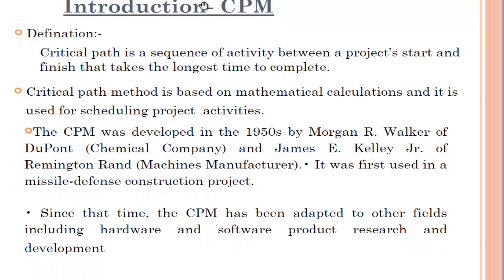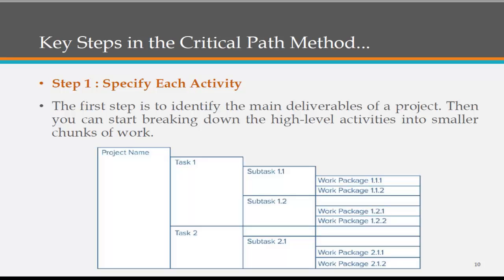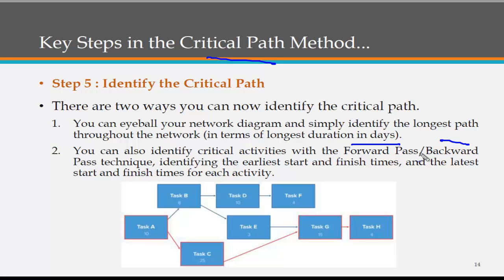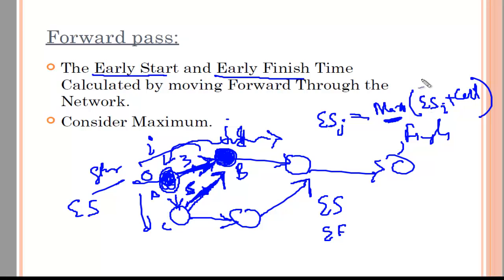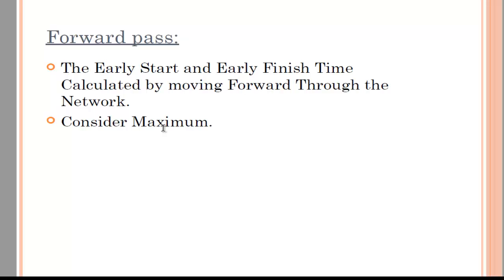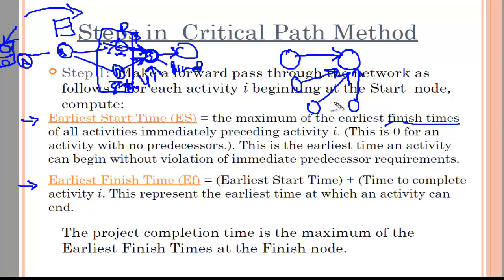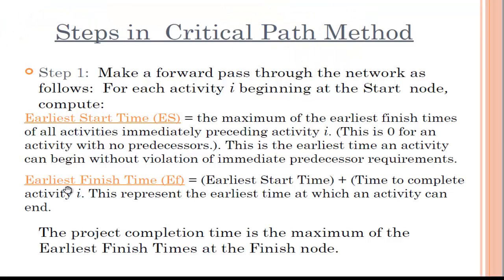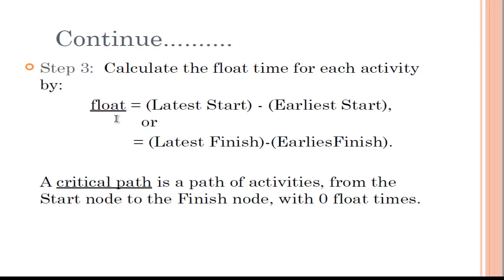Project Management PERT/CPM part 3